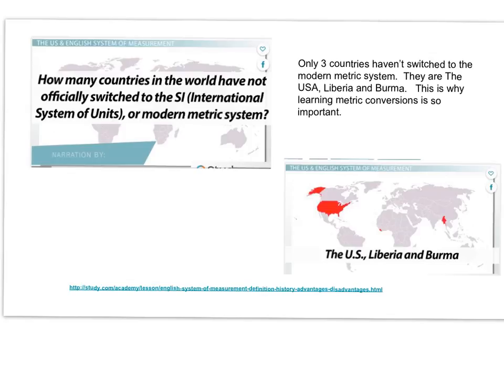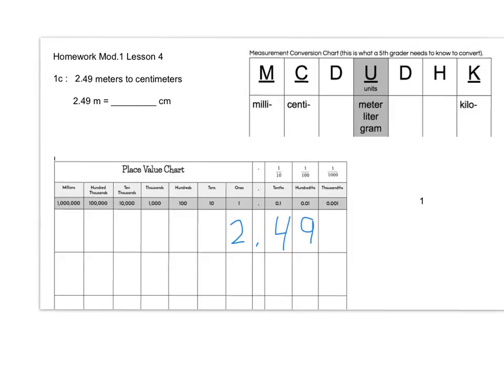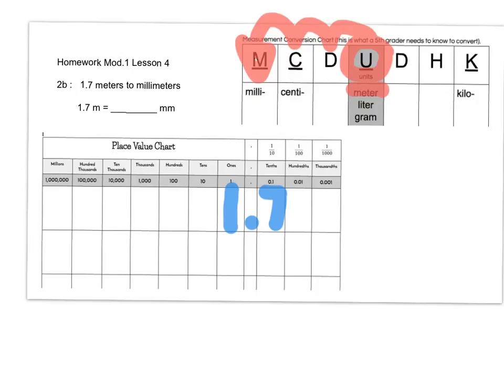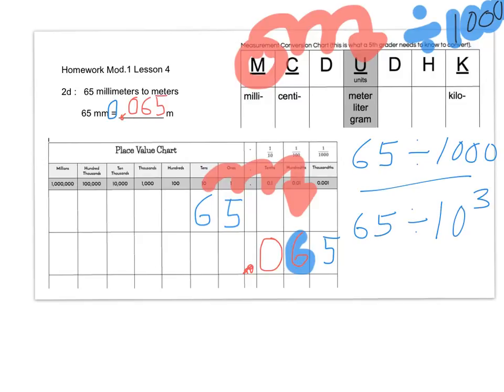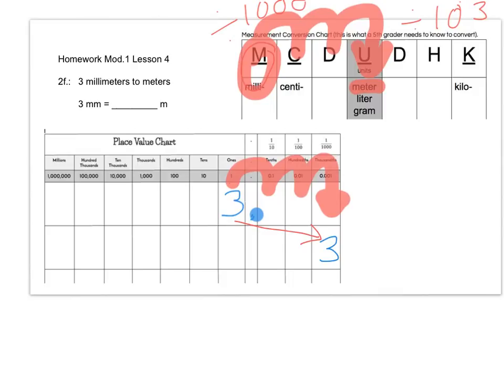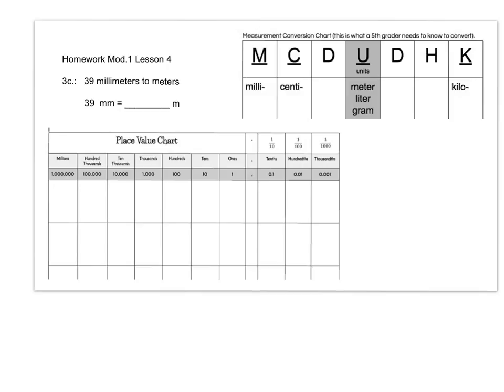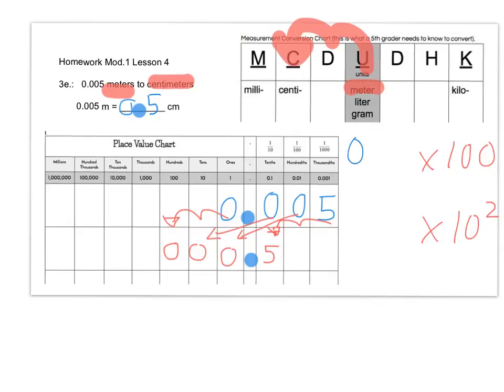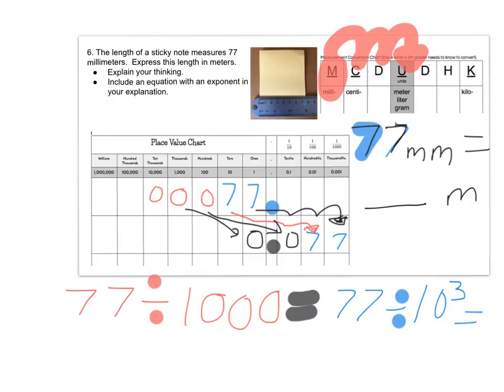converting measurment homework 1-4